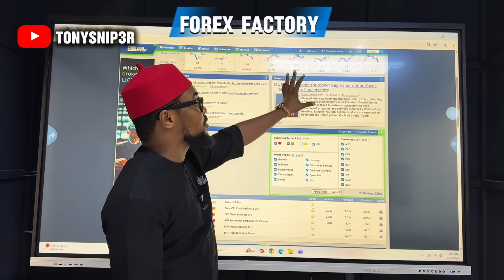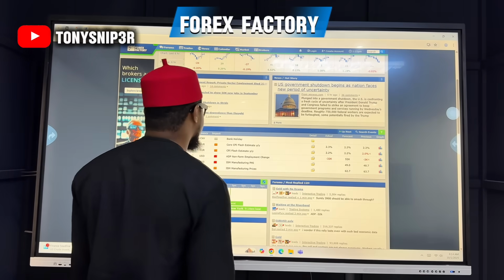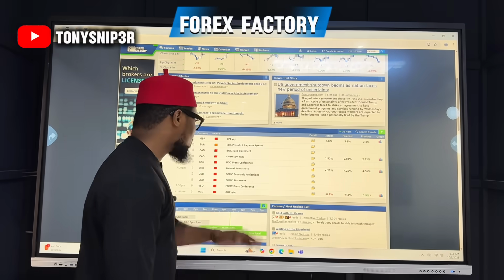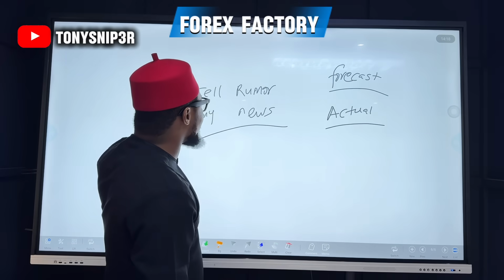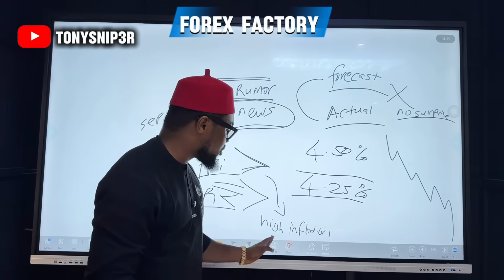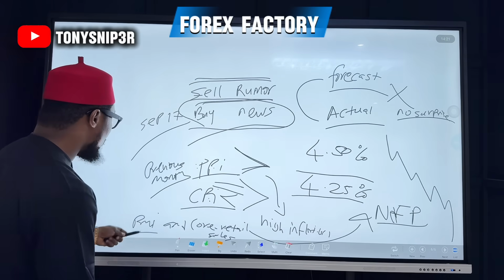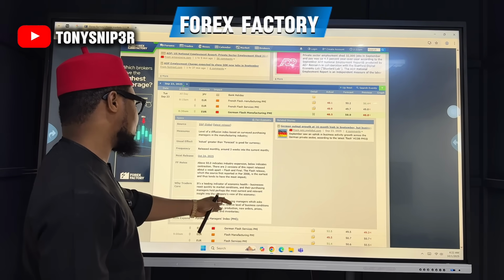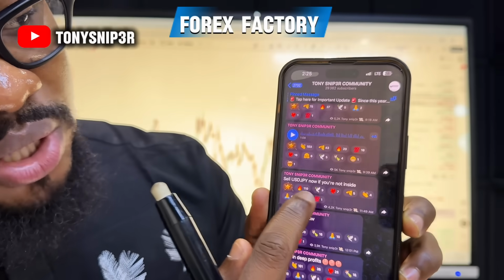How I Predict Gold Moves Before They Happen (Using News Events)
If you’ve ever wondered how traders seem to catch Gold moves before they even start, this video breaks it down step-by-step. I reveal how I use high-impact news events like CPI, NFP, PPI, Retail Sales, and PMI to anticipate market reactions and position early before the volatility kicks in.

Whether you’re a beginner or already trading XAUUSD, this strategy will shift how you see the market.

📌 What You’ll Learn:
 • How to use economic news to forecast Gold direction
 • The key news events that move Gold
 • When to expect volatility and how to prepare
 • Real chart examples & trading mindset